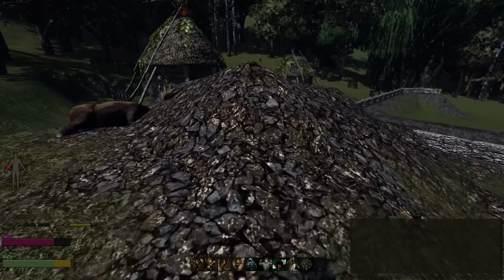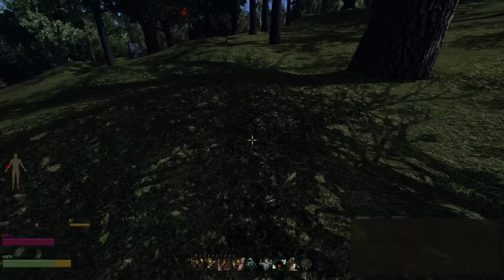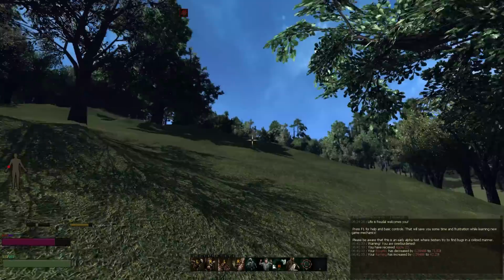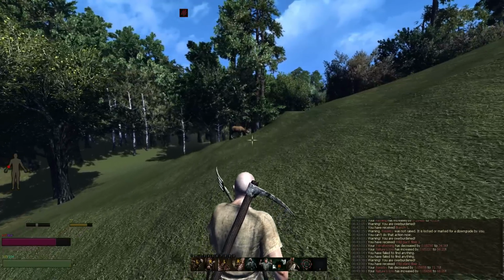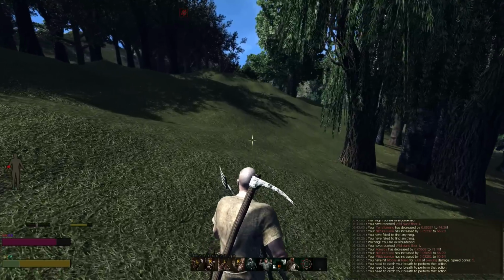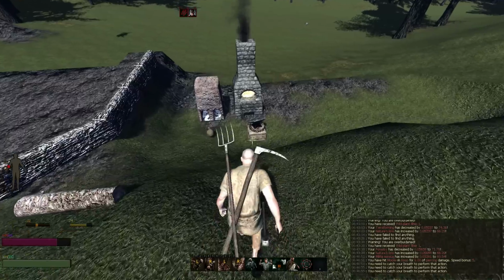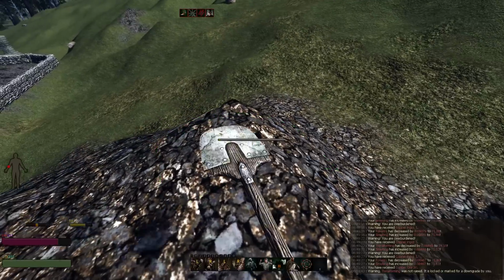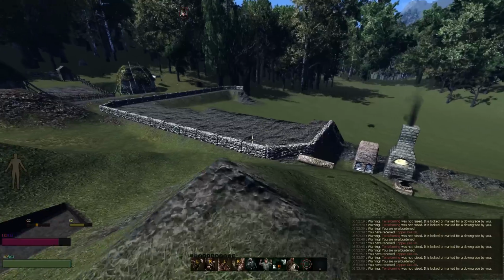Life is Feudal Your Own - Multiplayer Gameplay - Episode 19 - Tips and Tricks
Welcome to my Multiplayer game of Life is Feudal: Your Own. LiF:YO is a toned down version of BitBox ltd's in development MMORPG Life is Feudal. In this video I will be giving my first impressions and a short tutorial on what to do in the game. I'll show you how to begin crafting, explain skills and teach you the basics of the UI and the gameplay.

"“Life is Feudal: Your Own” (LiF:YO) is a game set in a realistic medieval world with free terraforming and free building features. You can build your own house anywhere in the world! Team up with your friends and build a village or city and repel attacks by other players who want to steal your lands and slaughter your cattle! A good castle with a moat and tall city walls might help you protect yourselves and your precious cattle."